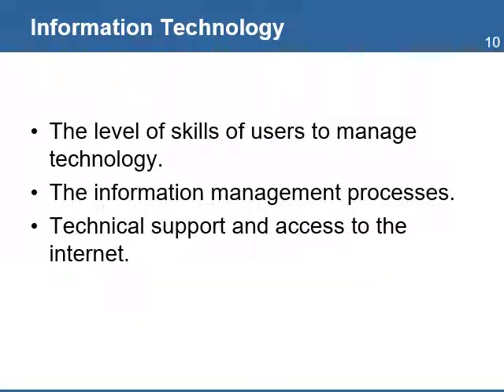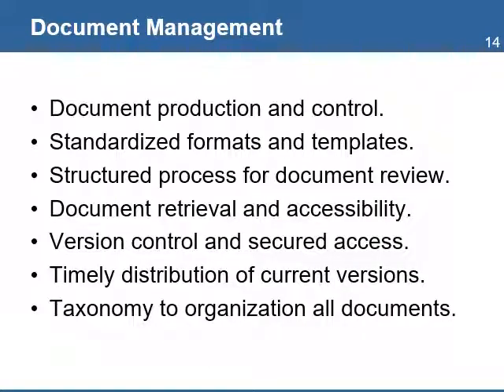Lesson 7-3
EPM   Information Planning 2